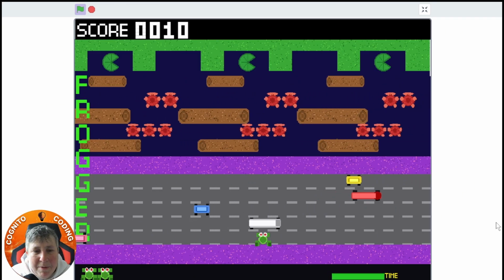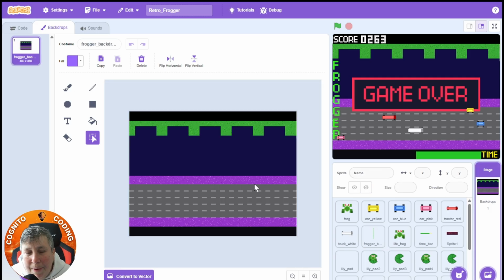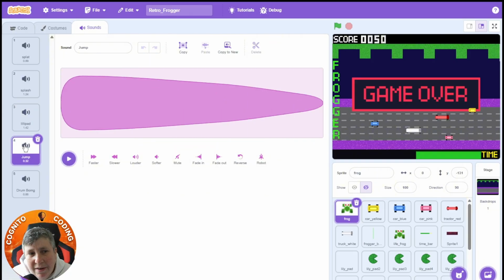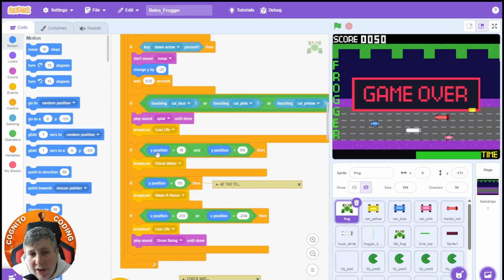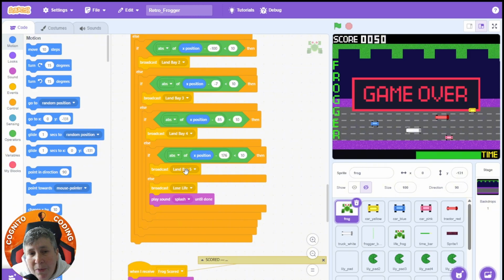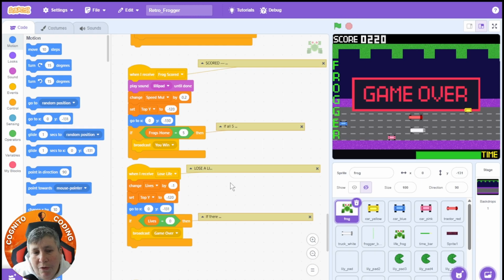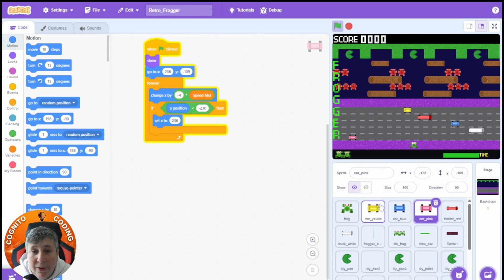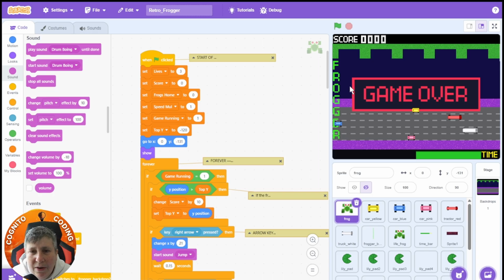Scratch Understand the Code Behind the Blocks Retro Games Series Episode 3: Frogger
Learn to Code with Scratch - Retro Games Episode 3 - Frogger

— I'm rebuilding eight 80s arcade games in Scratch and instead of just dragging blocks, I'm walking you through what the code actually means.

Learn how to build a Frogger clone using Scratch. We walk through the mechanics of the classic 1980s game step by step.

This video is for anyone interested in game development or learning how to recreate classic arcade games from scratch. We focus on the core logic required to get your frog across the road, navigate the river, and land safely on the lily pads without losing a life. Whether you are a student or just curious about retro game design, this tutorial simplifies the process.

By following this guide, you will understand the basic movement and collision detection systems that define the Frogger experience. You will see exactly how to set up the environment in Scratch so your character avoids cars and successfully traverses the water. This project is a great way to practice logic and sprite management.

We break down the essential scripts needed to make your retro game functional and fun. Once you have the foundation, you can easily expand the project with your own custom levels or added features. The Scratch resource provided below contains everything you need to know to get started.

𝕏 X (Twitter): @cognitocoding
📘 Facebook: Cognito Coding (Official Page)